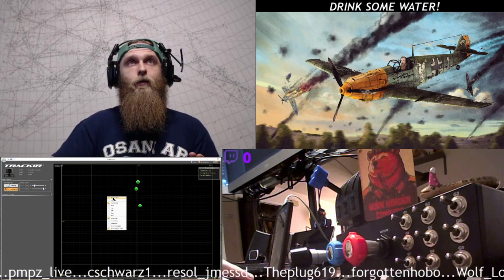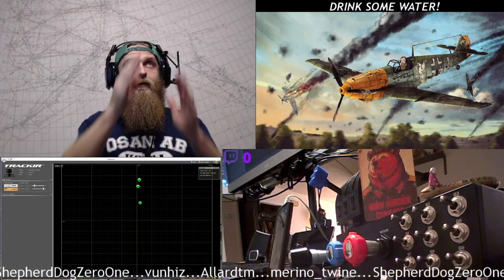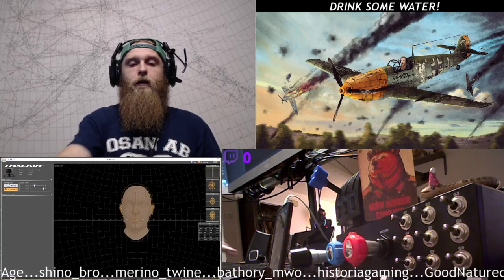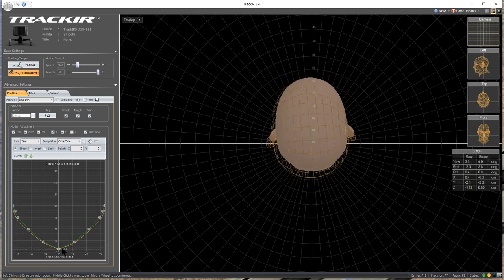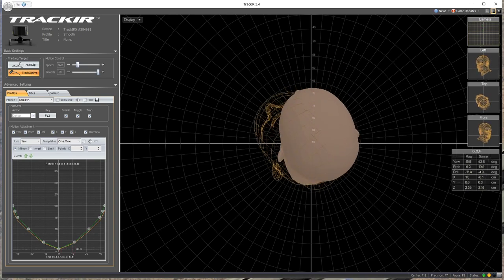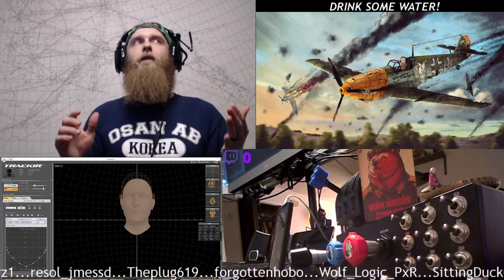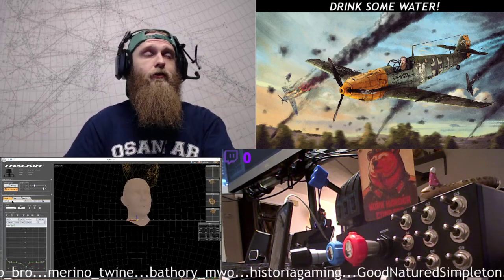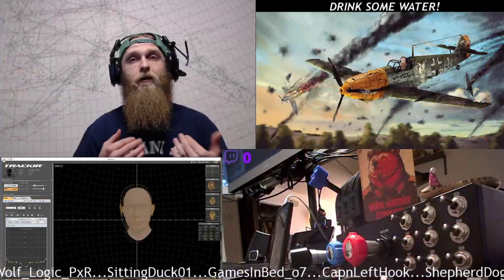TrackIR for WarThunder, my tips and tricks to get the most out of your TrackIR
link to WingalingDragon discord, in case you have any question about sim!

This video provides a full walkthrough of Dragon’s TrackIR setup for War Thunder Simulation battles, including installation, calibration, curve adjustments, degree-of-freedom tuning, and specific profile changes that make head tracking far more effective and less disorienting in War Thunder. The goal is to give new and intermediate Sim pilots a practical, grounded guide for getting TrackIR to behave smoothly, predictably, and with the precision needed for spotting, scanning, and gunnery.

The process begins at the NaturalPoint website, where the TrackIR software is downloaded and installed. Dragon demonstrates how to enter Camera View, verify that all tracking points are visible, and select the correct clip type—TrackClip PRO or the standard hat clip—so the software interprets the LED layout correctly. Centering the camera is covered in detail. Instead of pointing the camera toward your face like a webcam, you center it on the physical location of your clip’s LEDs. This ensures symmetrical head rotation in-game and prevents one side from feeling cramped or overly sensitive.

Next, Dragon introduces the 3D tracking view. The clay head model shows real head movement, while the mesh model displays what is sent to the game. The difference between the two is defined by the curve settings. These curves amplify small real-world movements into large in-game rotations, allowing a slight head turn to view the full 180-degree rearward arc. Dragon uses a modified Smooth profile and demonstrates how to adjust each axis curve directly while test-flying in War Thunder so you can immediately observe the effects.

Two major modifications are highlighted. First, Dragon disables the Z-axis (forward/backward zoom). Many games handle this axis cleanly, but War Thunder often interprets it poorly, creating a disorienting zoom effect. Unchecking Z stabilizes the experience and prevents unwanted in-and-out view changes. Second, Dragon alters the Y-axis curve to be unmetered upward. Since you can only raise your head a small amount but can easily sink downward in your chair, the upward curve is steepened. By leaning forward, hitting F12 to center, then sitting upright, Dragon gains a higher natural head position once the match begins. This allows him to look over cockpit framing, scan above the nose, and maintain better spatial awareness without physical strain.

Additional fine-tuning covers pitch, yaw, roll, deadzones, and smoothing. Dragon keeps smoothing at maximum for a more stable sight picture. He discusses how to use an aggressive curve for fast rearward checks while keeping small forward movements steady enough for lining up guns. He also demonstrates how leaning forward naturally places your crosshair in a comfortable shooting position, while leaning upward provides an advantageous scouting view.

Finally, the video shows how to assign your custom profile to the War Thunder entry in the Titles list, ensuring your preferred settings load automatically whenever the game launches. Dragon concludes with recommendations, troubleshooting notes, and an open invitation for questions via comments, Discord, or livestream chat. TrackIR remains one of the most impactful upgrades for simulation flying, and this guide is built to help new users unlock its full potential quickly and confidently.

Fly with WingalingDragon
Live, tactical, and community focused combat flight sim gameplay

o7